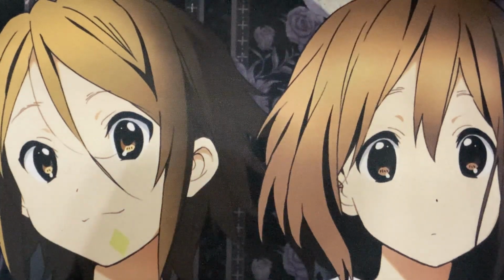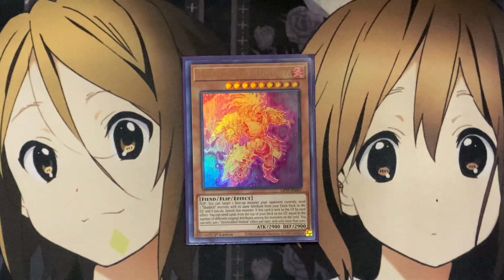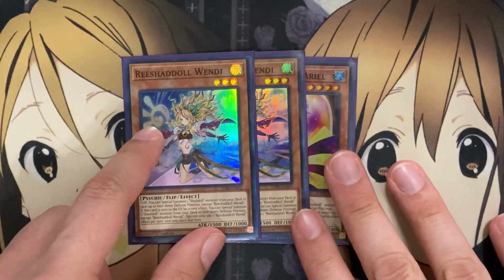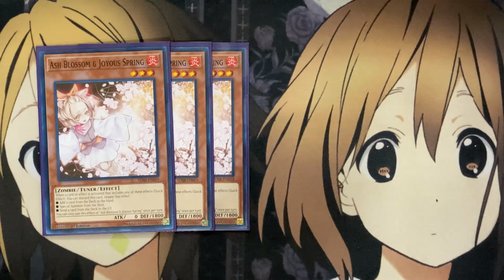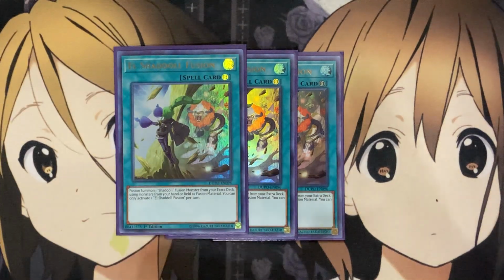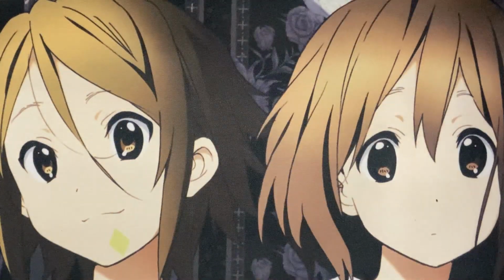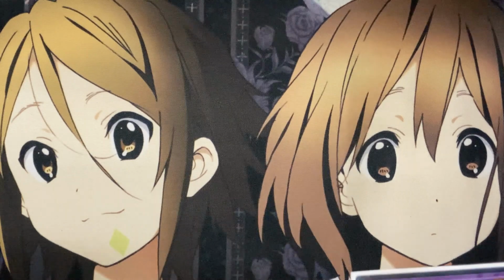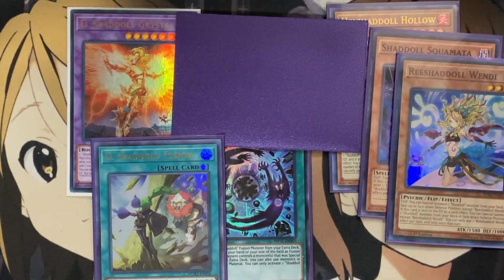My Shaddoll Yugioh Deck Profile for Post Ghosts From The Past